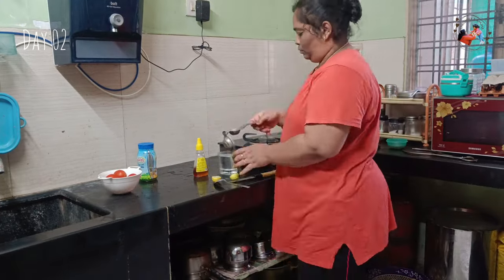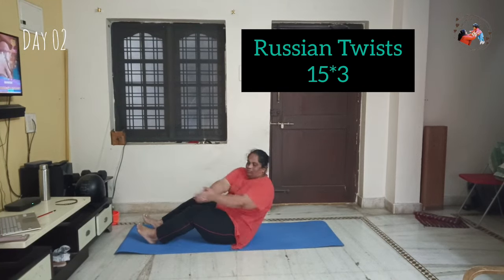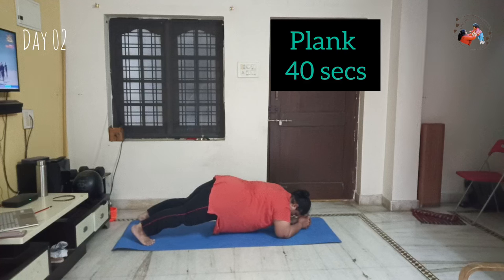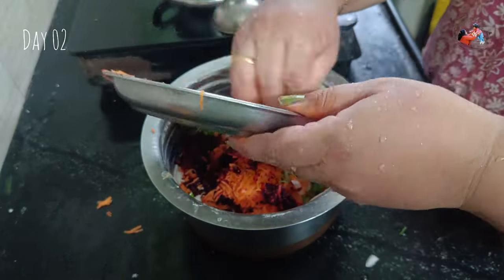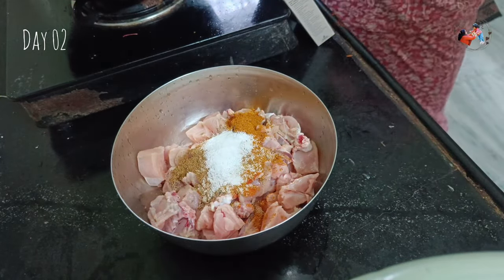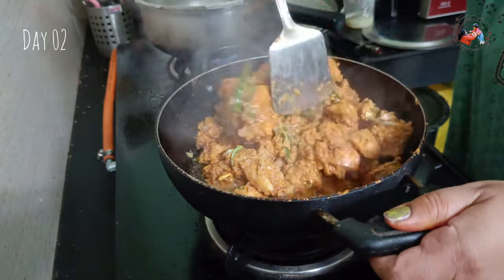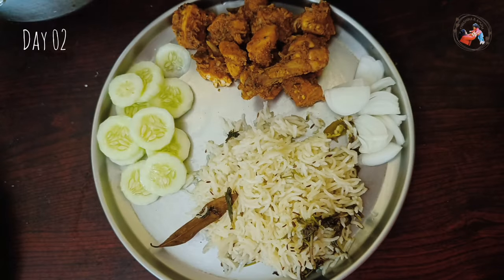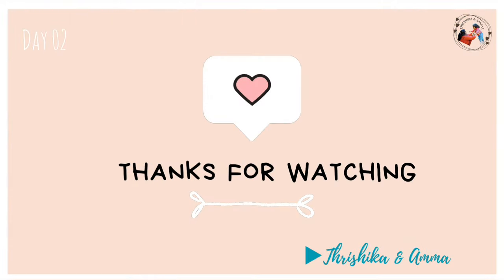75 Days Hard Challenge - DAY 02 | No Oil Pepper Chicken Fry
Hello everyone 🤗

New Challenge unlocked In my Weight Loss Routine.

I've started 75 Days Hard challenge From 24th July, 2024.

 This is My Day 02 of 75 Hard challenge.
Daily I'll be sharing my Routine, yoga, workouts & Food I take.

Also I'm following İNtermittent fasting ( 16:8 )

- Thrishika and Amma 🙏